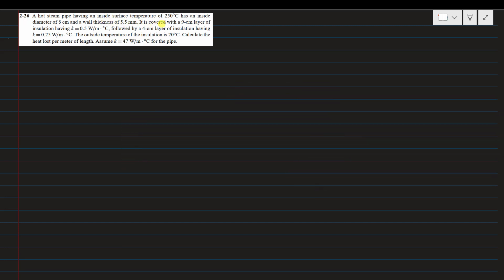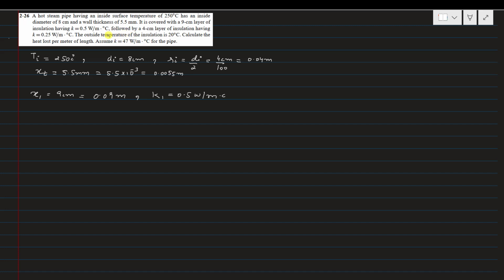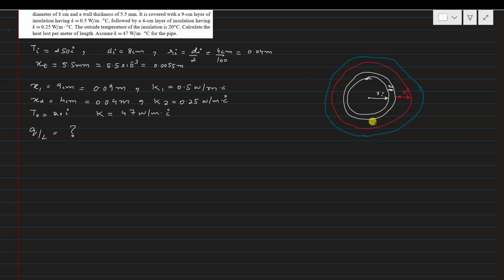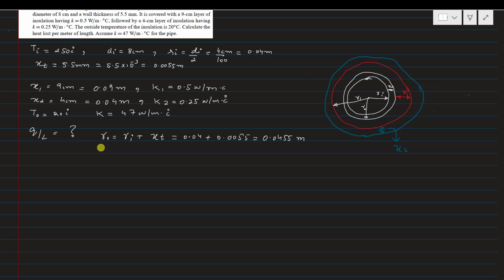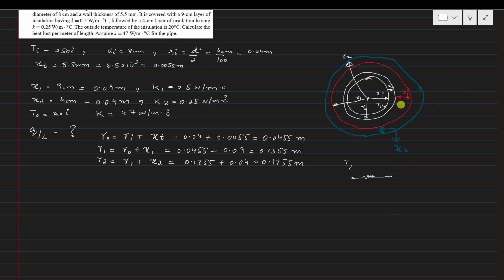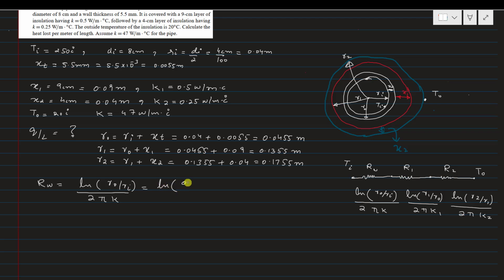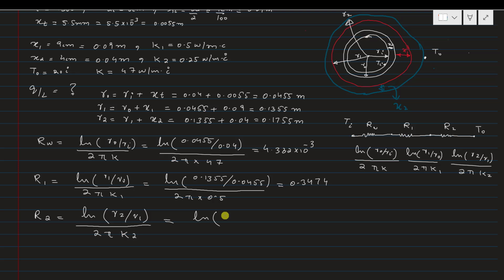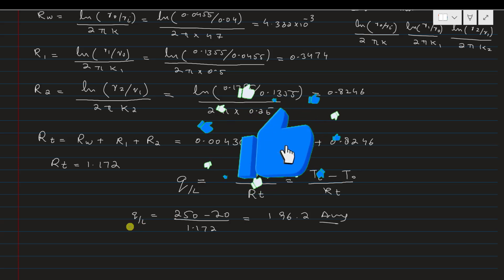2.26 Calculate the heat lost per meter of length.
A hot steam pipe having an inside surface temperature of 250°C has an inside diameter of 8 cm and a wall thickness of 5.5 mm. It is covered with a 9-cm layer of insulation having k = 0.5 W/m • °C, followed by a 4-cm layer of insulation having k = 0.25 W/m • °C. The outside temperature of the insulation is 20°C. Calculate the heat lost per meter of length. Assume k = 47 W/m • °C for the pipe.